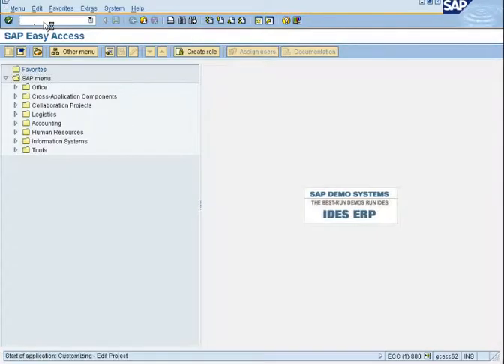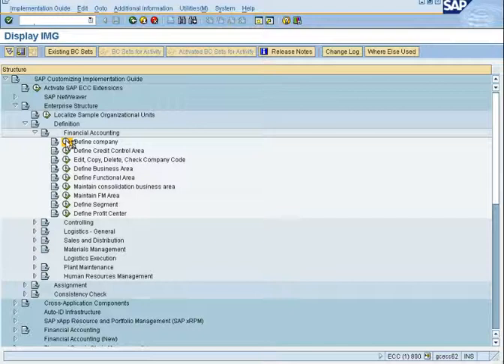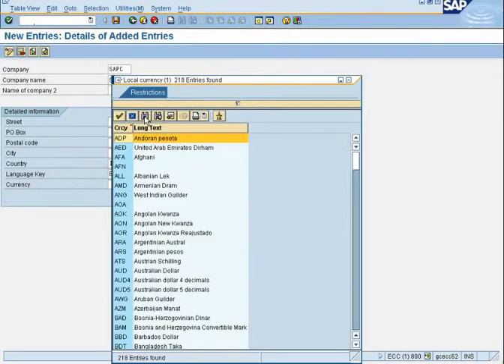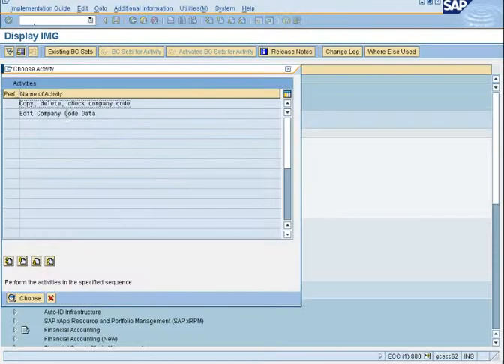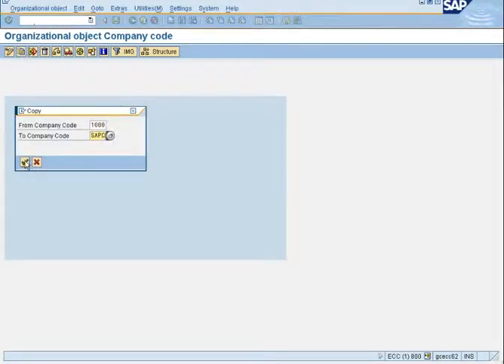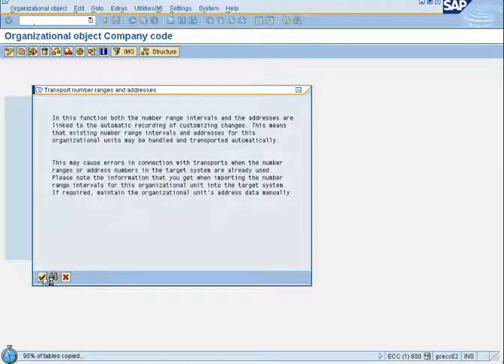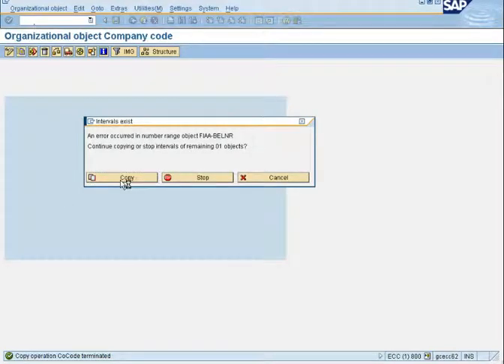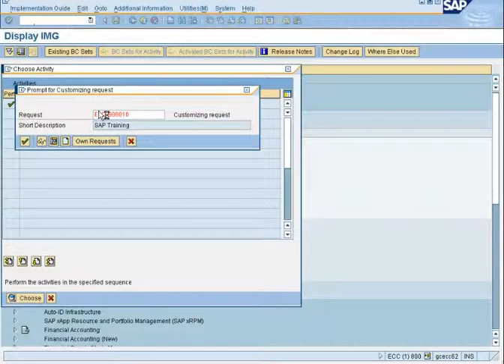SAP SD Enterprise Structure Part-2 vimbue.avi